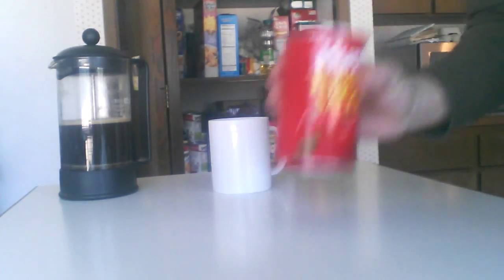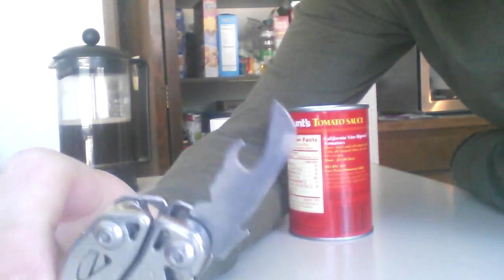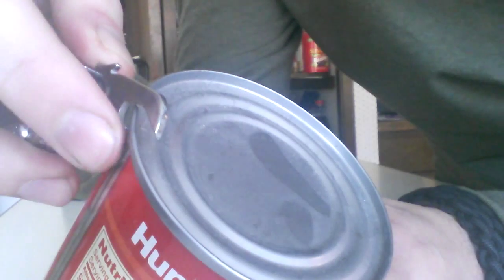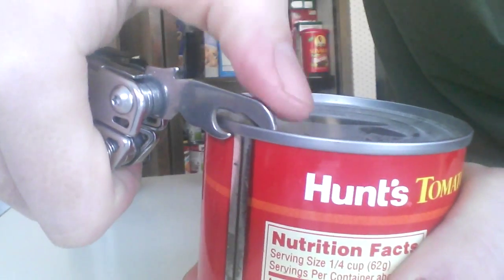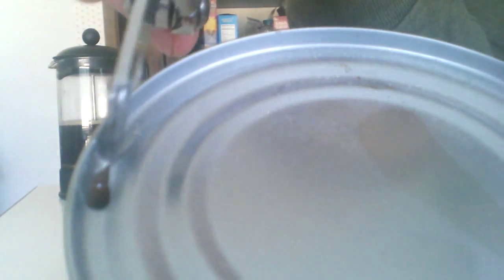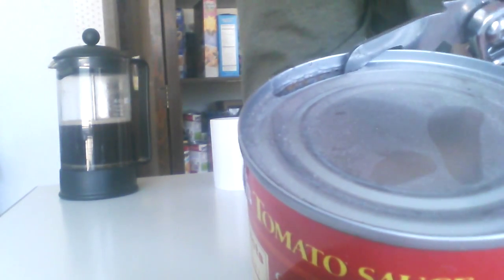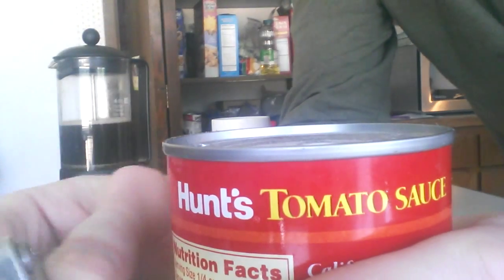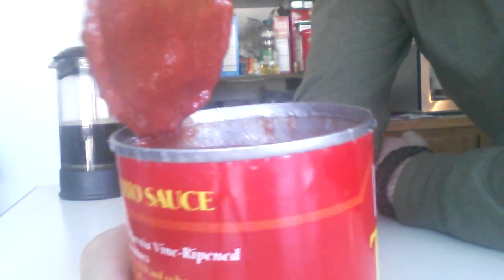Forgotten Skills: Can Openers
Do you even know how to use the can opener on your multitool? Nobody I have met does. This is a problem I aim to help solve. So, as always, I take what should be a two minute tutorial and turn it into an 11 minute discussion. For those who don't know how to use a manual can opener, please watch, learn, practice, and then pass on this knowledge so I can sleep a little better at night.